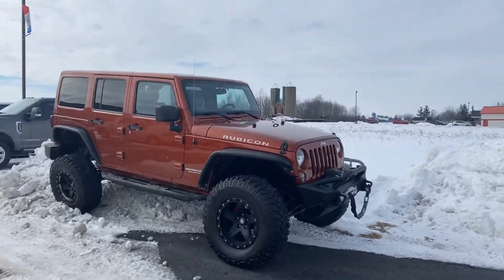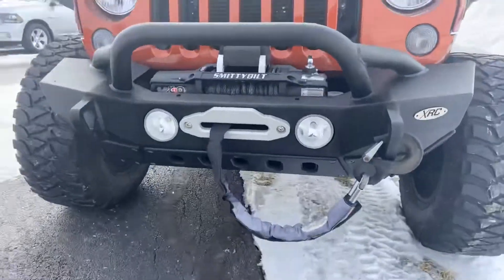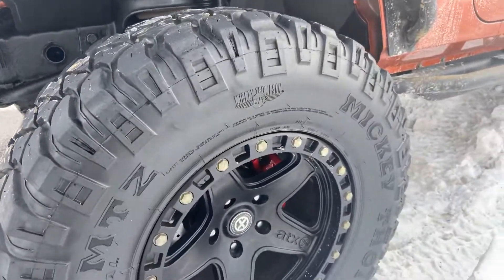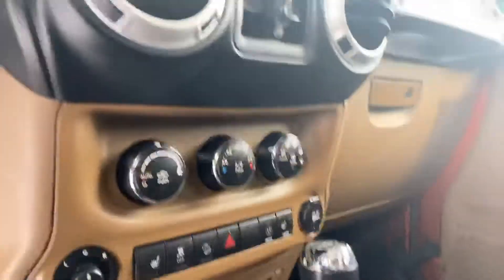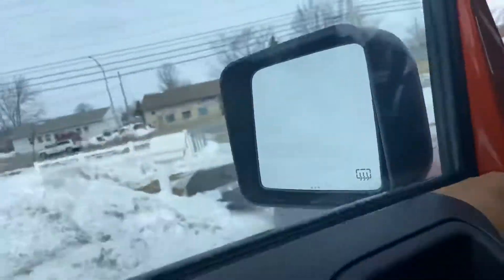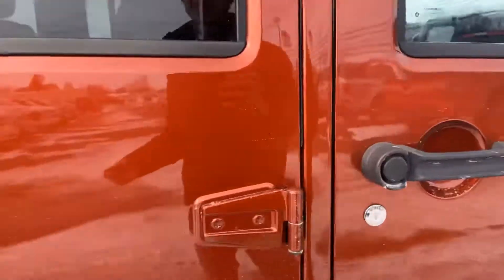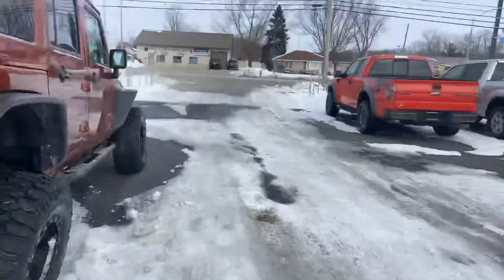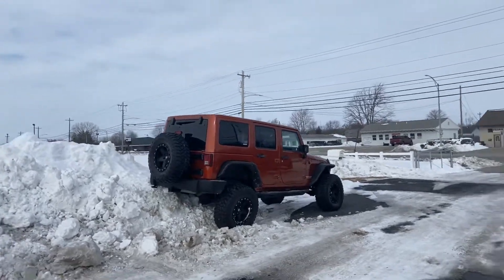2014 Jeep Wrangler Rubicon